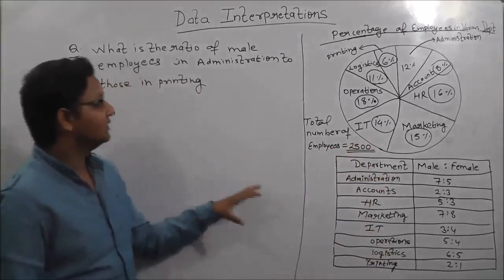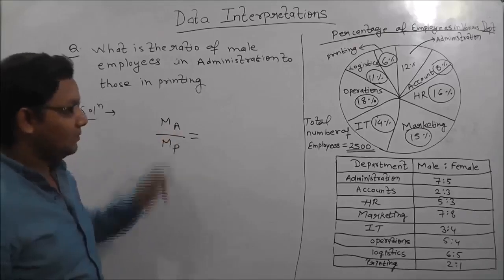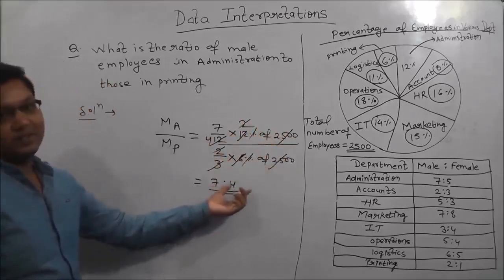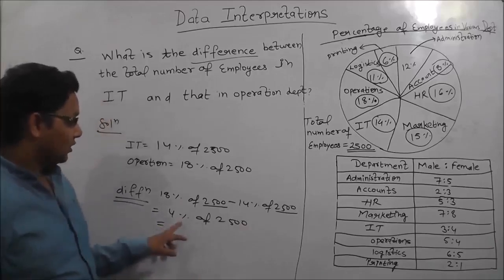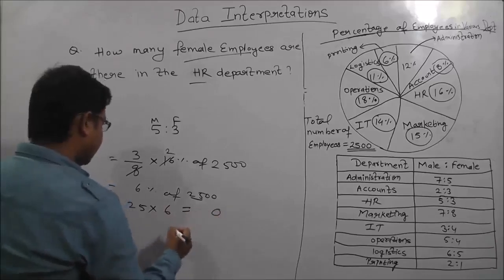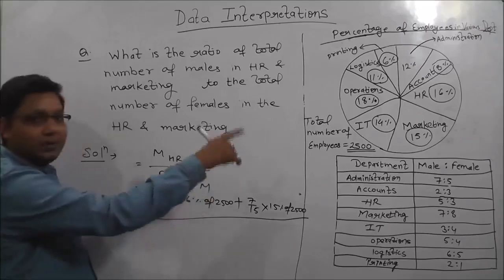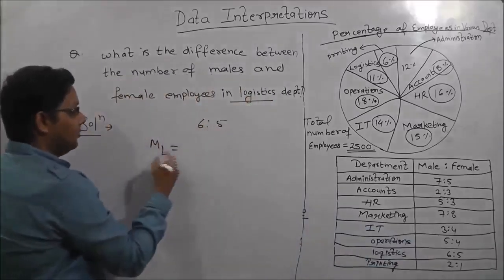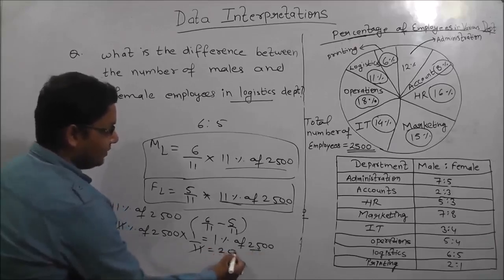🔴DAY 03 | Data Interpretation Shortcuts | Mixed Graphs Concepts & Tricks | SSC CGL, CHSL CPO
Unlock the secrets of data interpretation! 📊🔍 Dive into this comprehensive tutorial on Mixed Graphs from the reasoning subject. Whether you’re preparing for SSC, bank exams, or any competitive test, this video has got you covered. 📈💡

Learn how to dissect graphs, analyze tables, and crack complex data sets like a pro. From percentages to pie charts, we’ll demystify it all. 📊📈